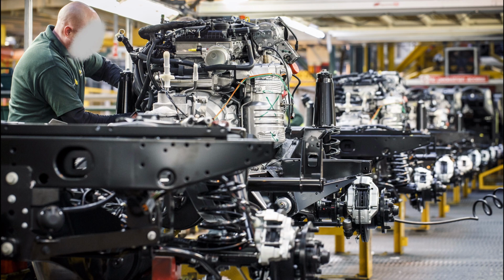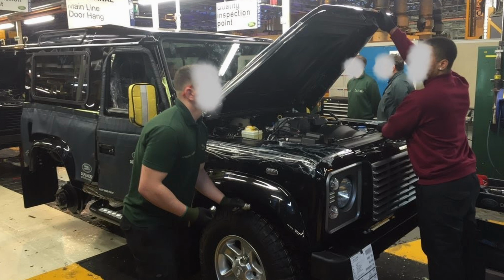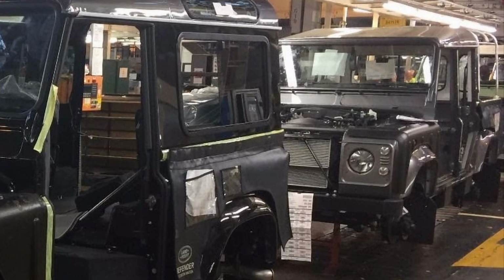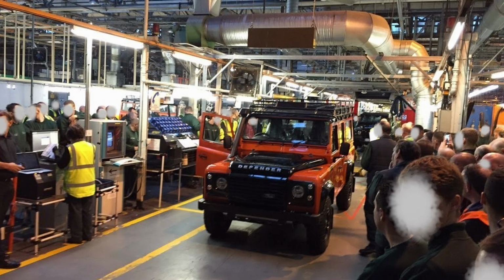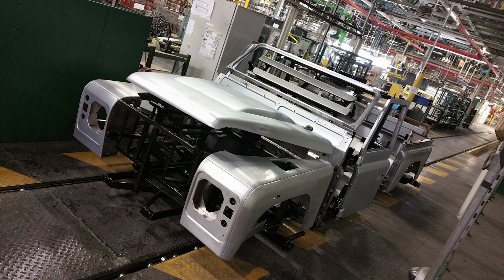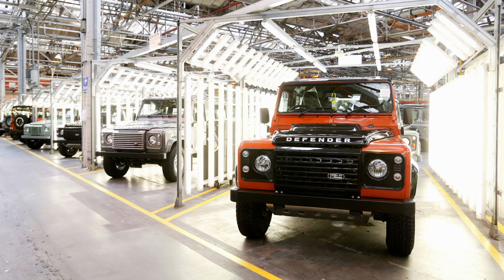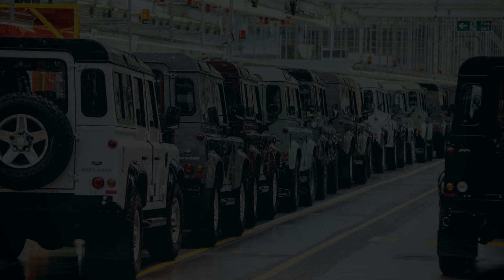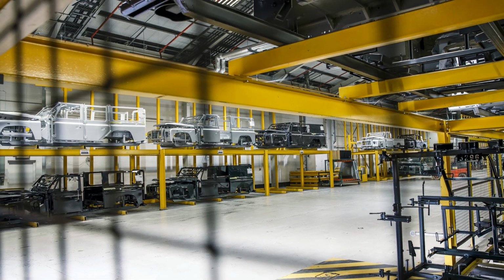Where are the LAST 10 Defenders, 5 years on?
After a bit of investigative work, let's see what the last 10 Defenders ever made are up to now after 5 years